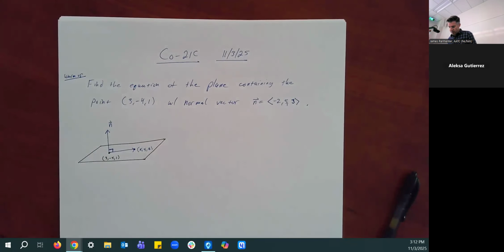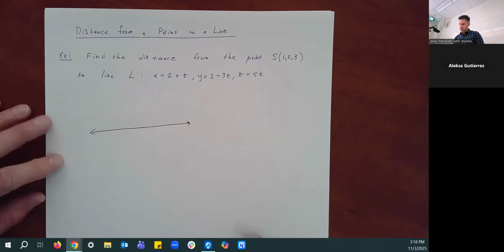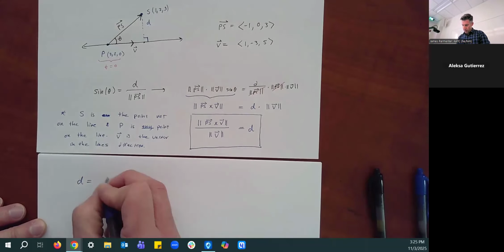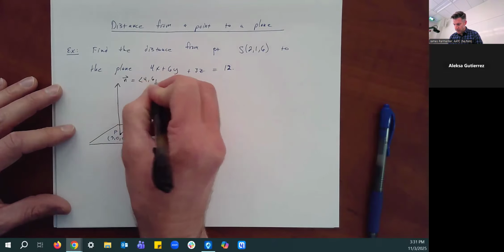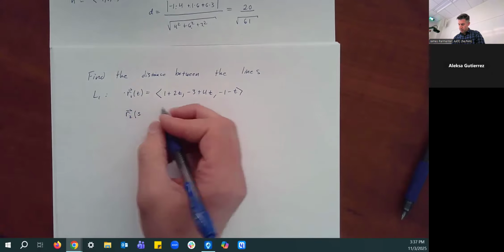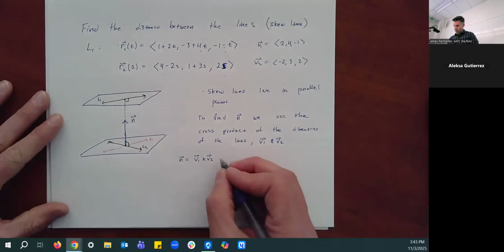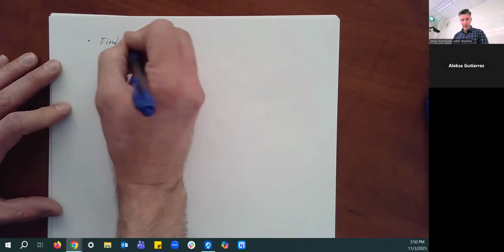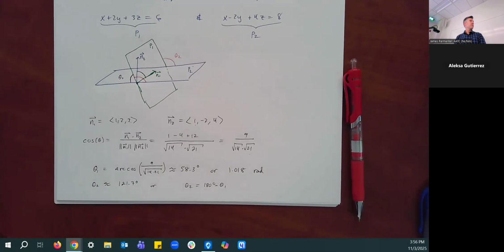Co-21C 11-3-25: Distances Between Things (Points & Lines, Points & Planes, Skew Lines)